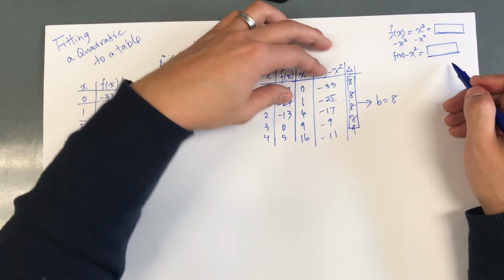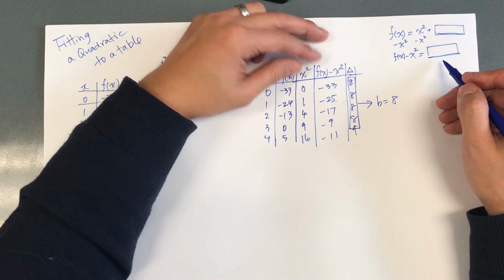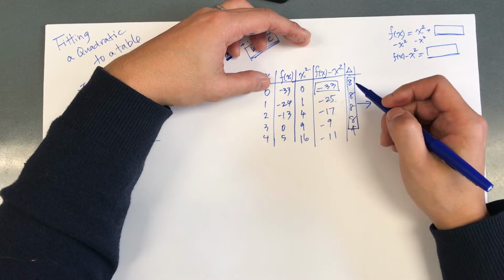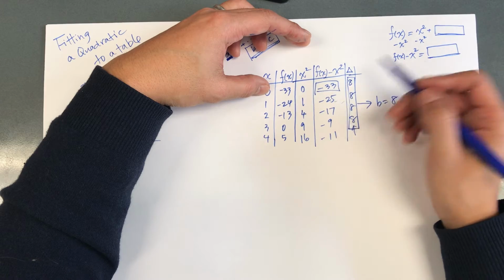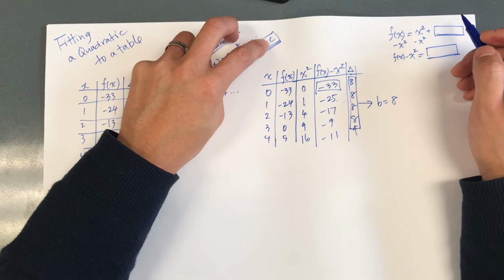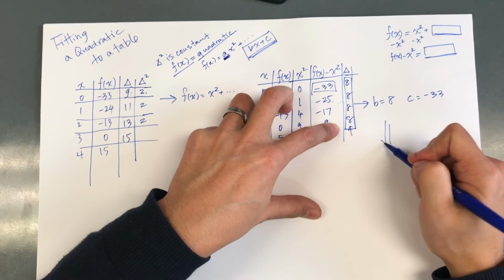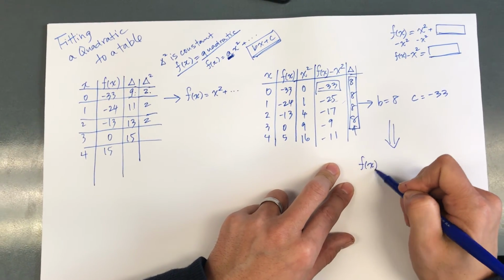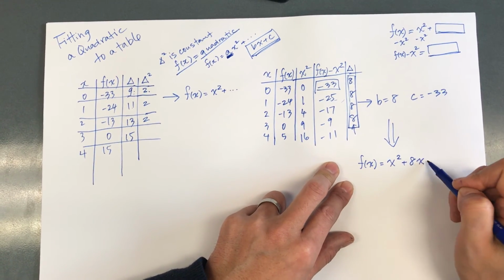8.8 Fitting a quadratic to a table